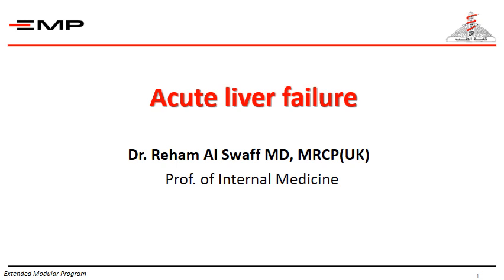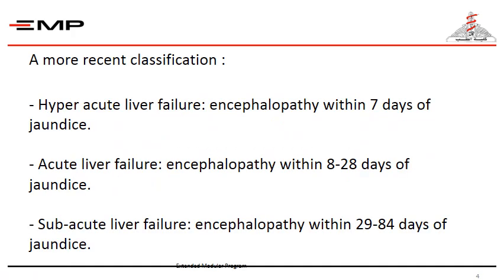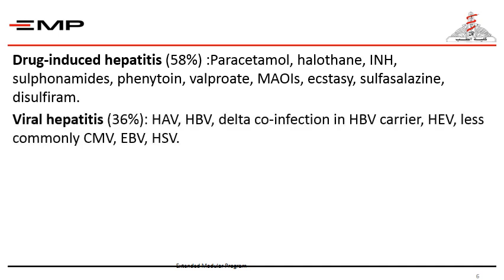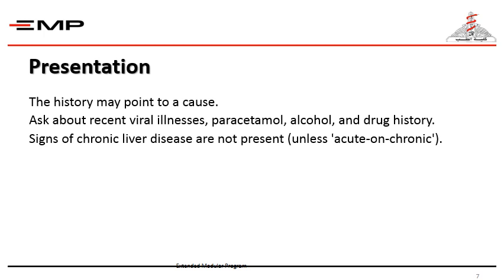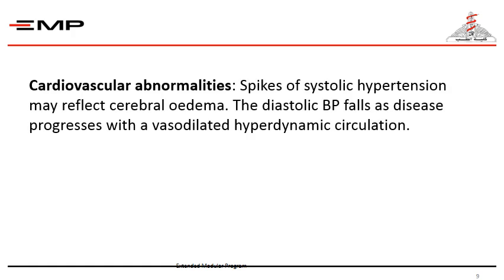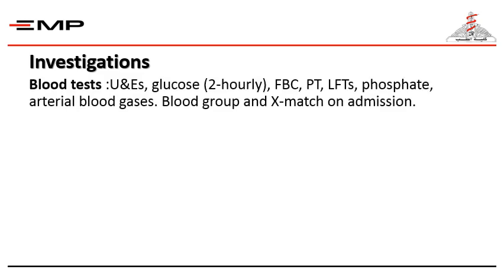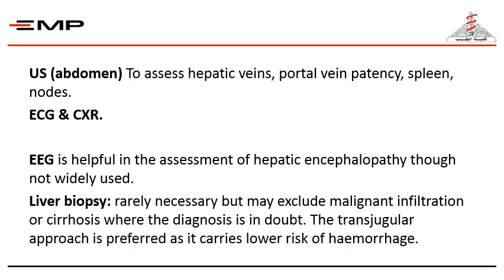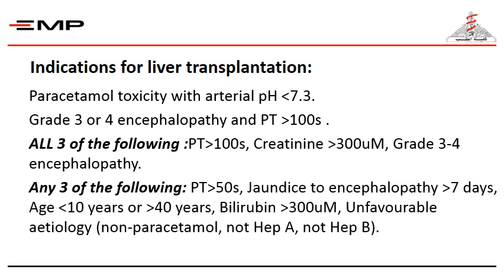Acute Liver Failure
Dr. Reham Elsawwaf